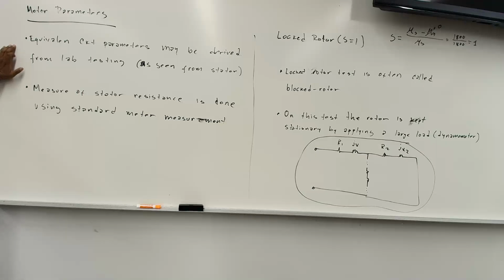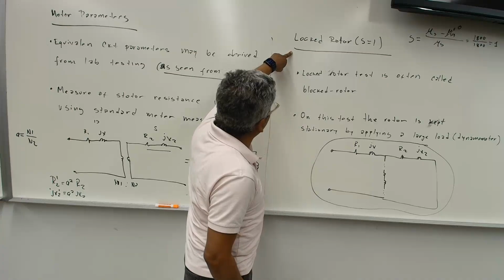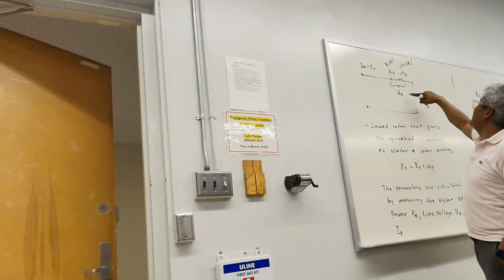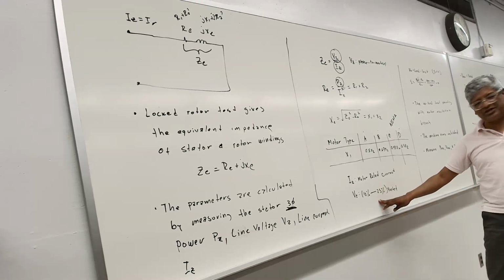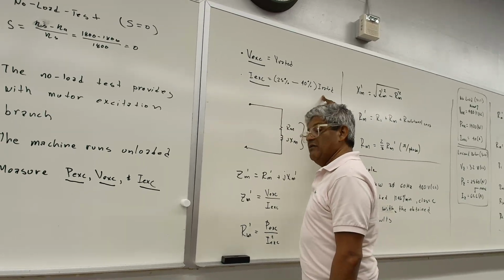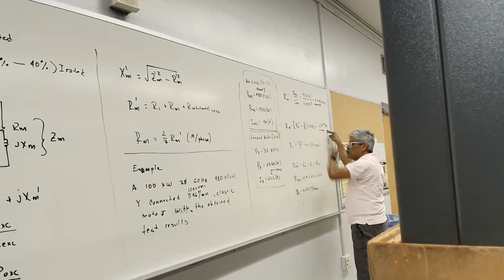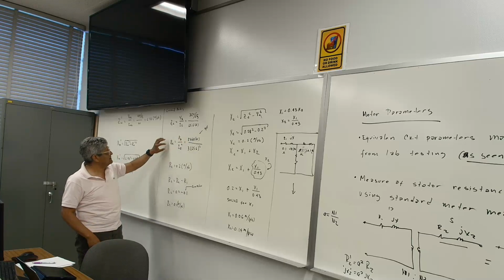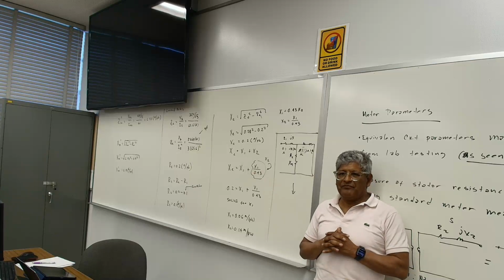ECE 3810L 04 17 26 LAB 10 CALS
LAB 10 Calculations